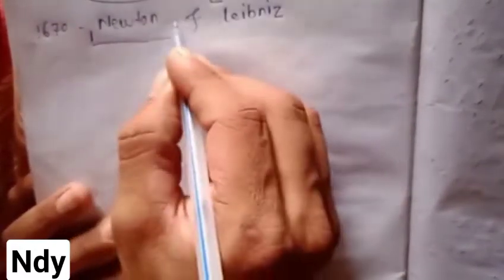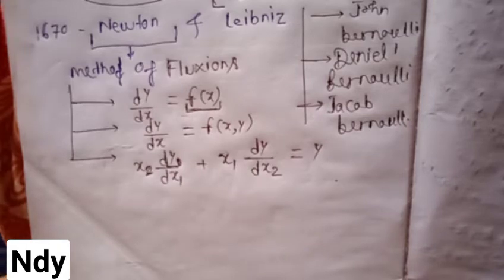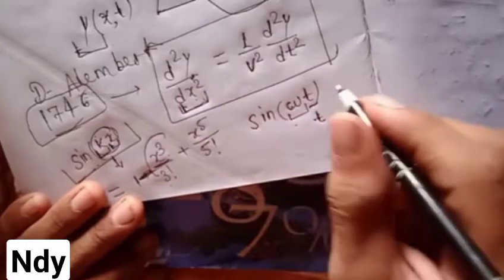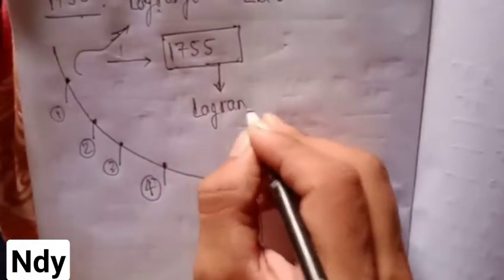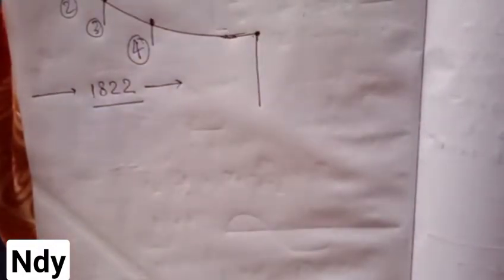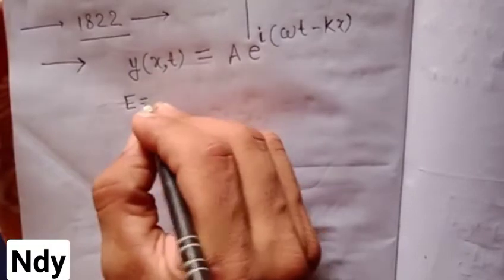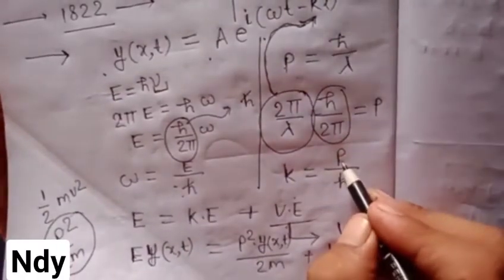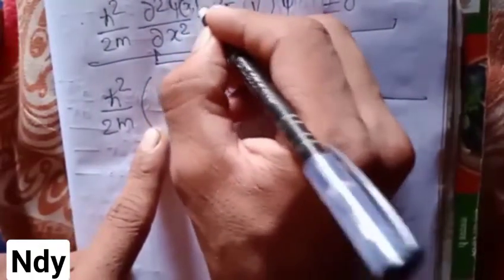Introduction to differential equations part-2